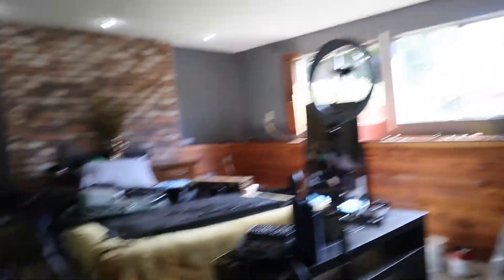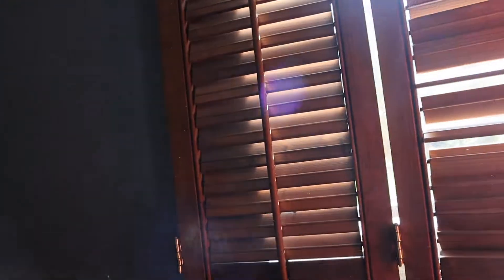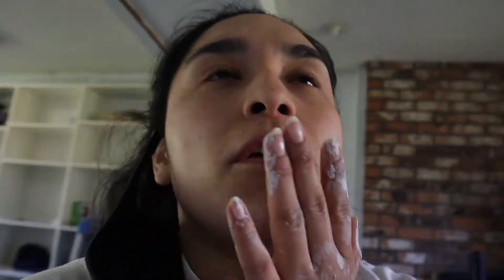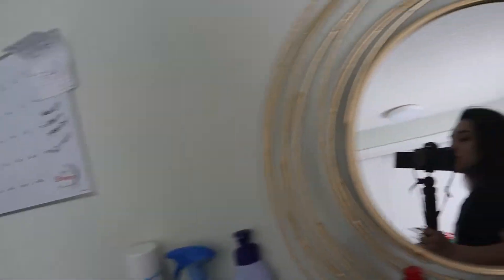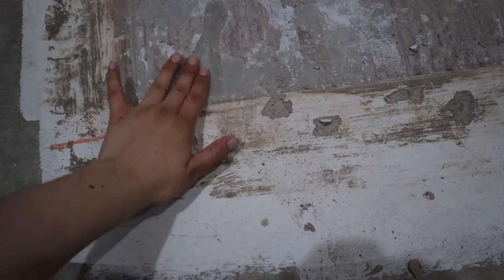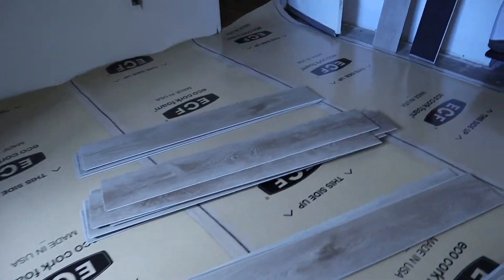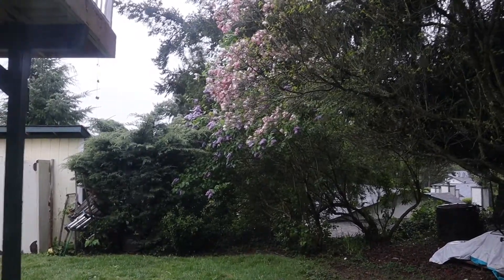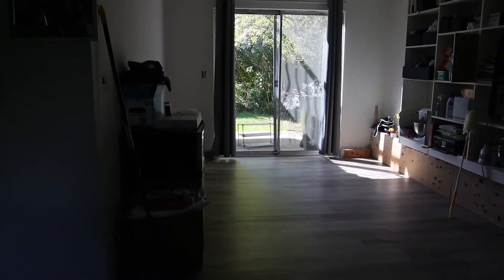Room Remodel HD Quality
Hello, guys! I wanted to share some knowledge from my brain to yours. In my videos you will find information for you to transform into an upgraded version of yourself. Or simply JUST tips. Please make sure to take my tips and tricks with a grain of salt. That being said I’d love for you to become informed and practice it yourself. Yes, YOU. In order to experience change, you must start from within. I want to thank you guys in advance. Smile and enjoy your day to the fullest knowing you have the choice to change the way you experience life, NOW! 💕

FYI: room Sqft- 285